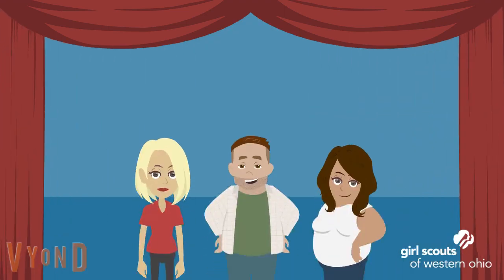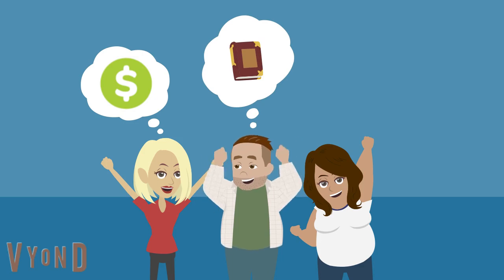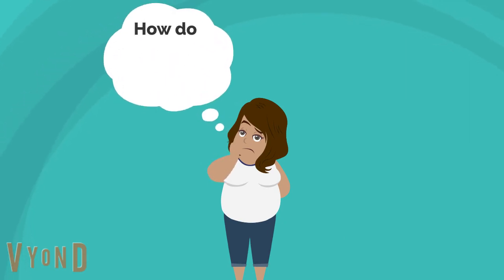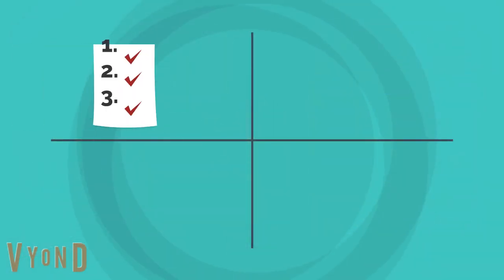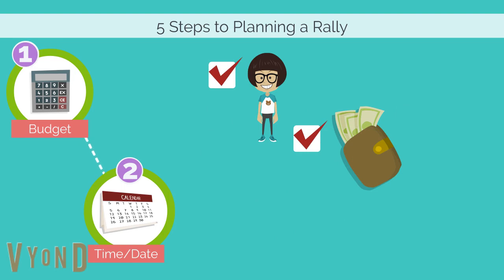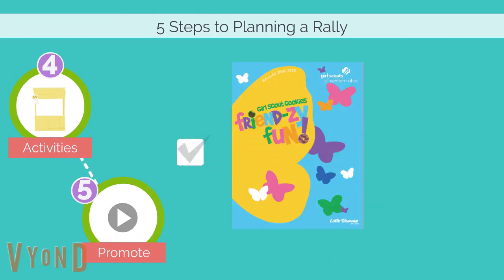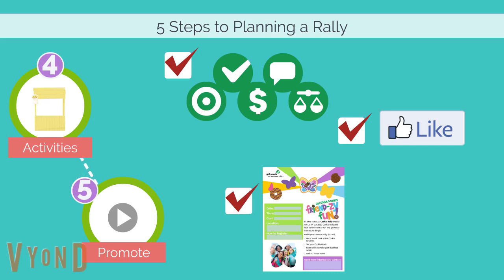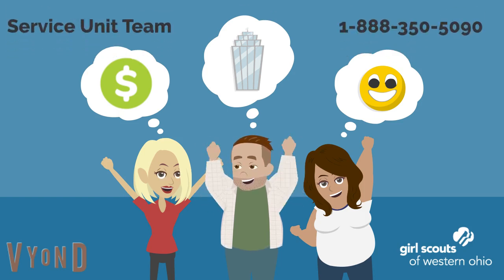Cookie Rallies for the 2020 Cookie Program!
Not sure what a Cookie Rally is?  Want to help create one for your area, but you aren't quiet sure where to start?  Check out this brief video to learn more!